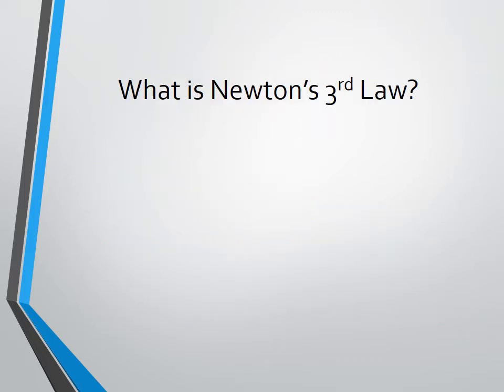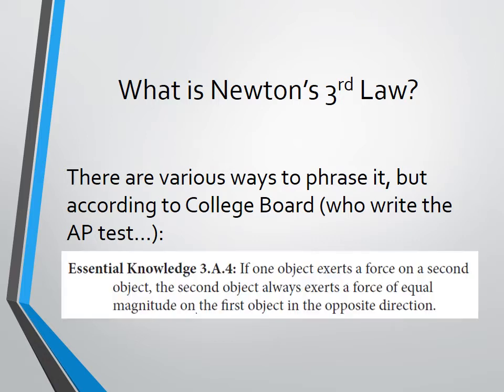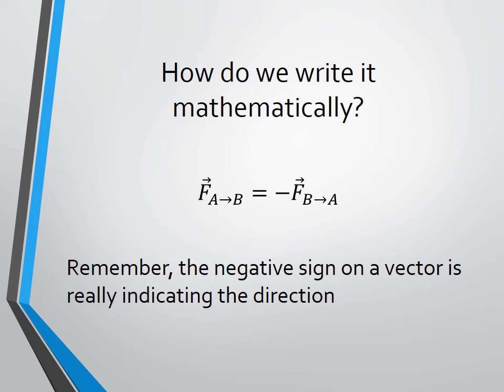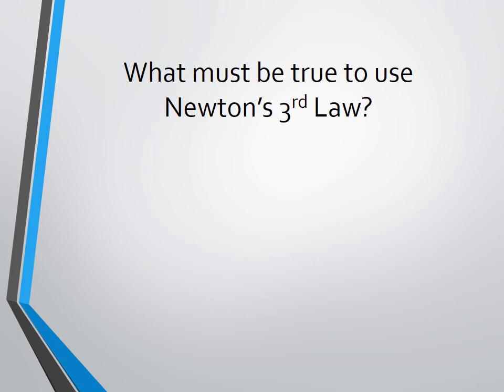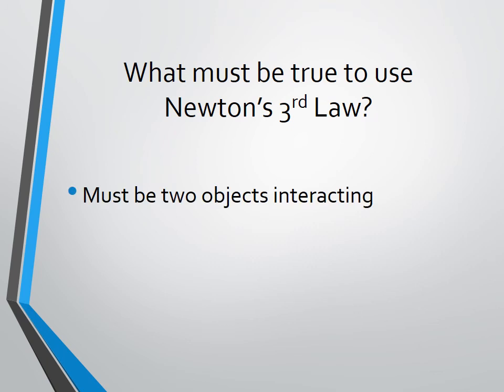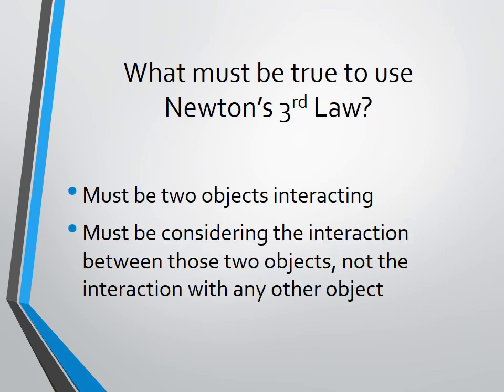Newton’s 3rd Law – Part 1